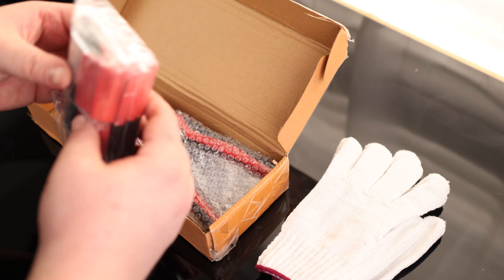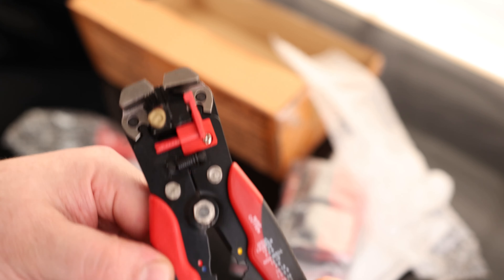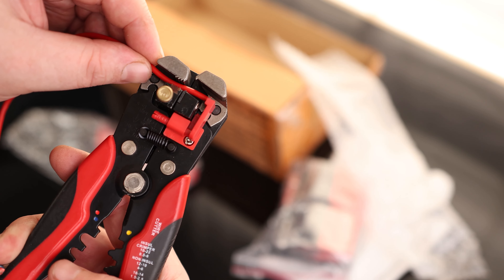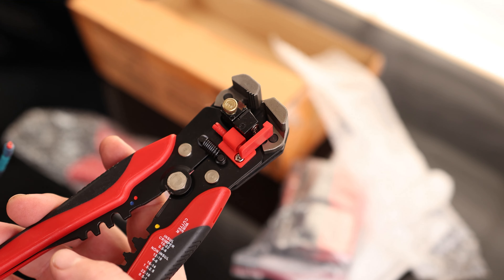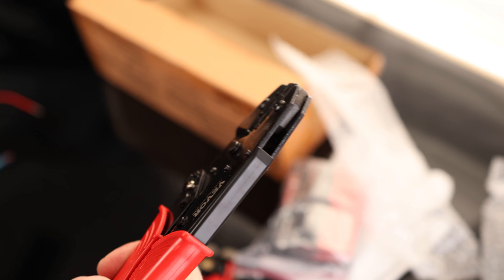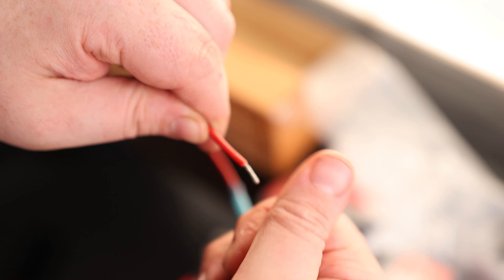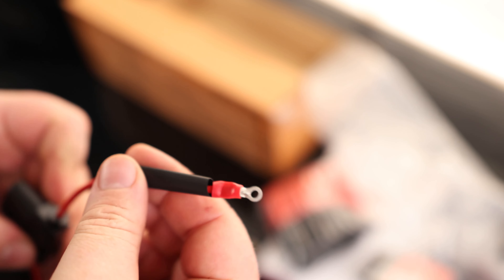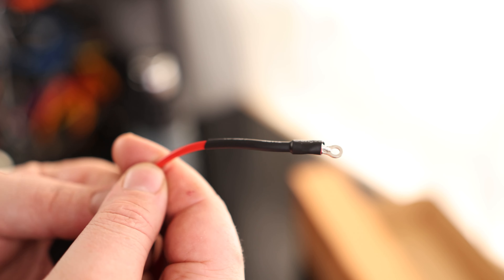VEVOR Crimping Tool For Insulated Electrical Connectors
VEVOR Crimping Tool For Insulated Electrical
Connectors AWG22-10 Heat Shrink/Nylon Terminal Crimper, Wire Crimp Pliers with a Pair Of Gloves, a Wire Stripping Pliers, and 210pcs Heat Shrink Tubes